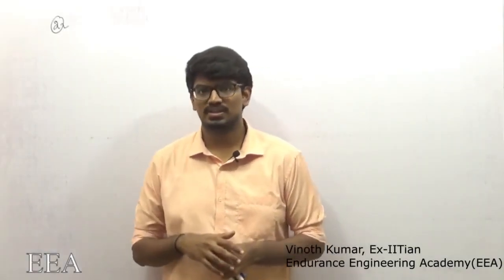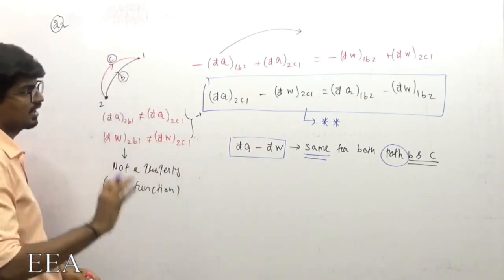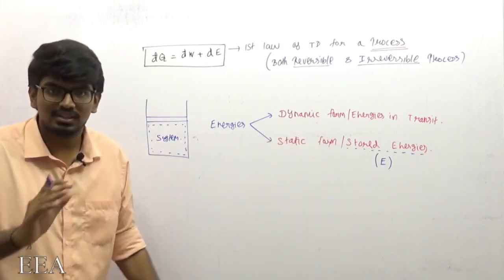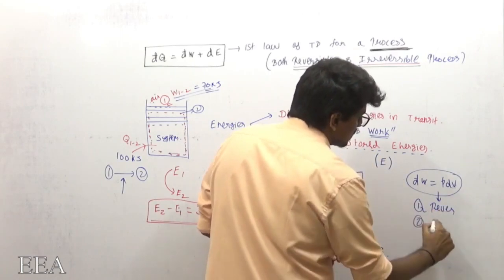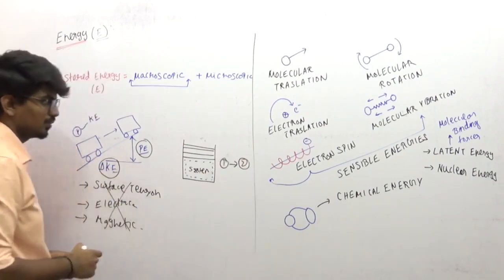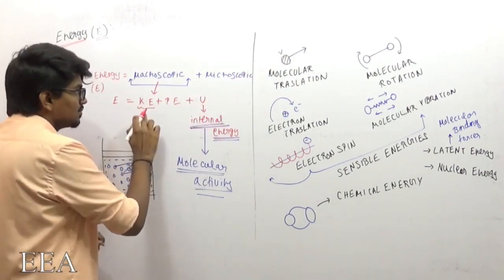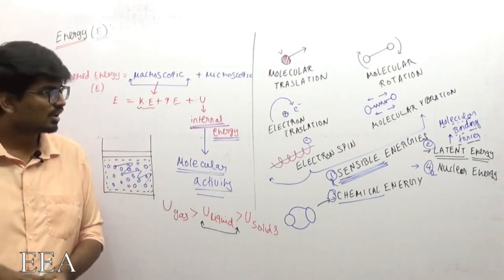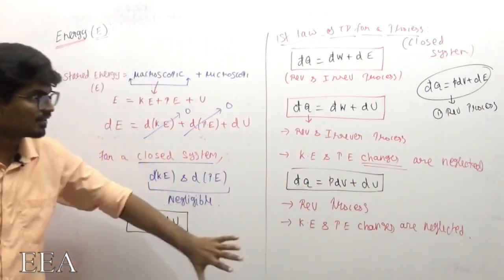Physical Meaning of Internal Energy (Consequence of 1st law of Thermodynamics) | GATE, ESE, PSU,TRB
In this video, We will learn about 2nd consequence of First law of thermodynamics and we will understand the physical meaning of Internal Energy(U).  This is continuation of 1st law of thermodynamics part-1, do watch this part 1 before starting this video,